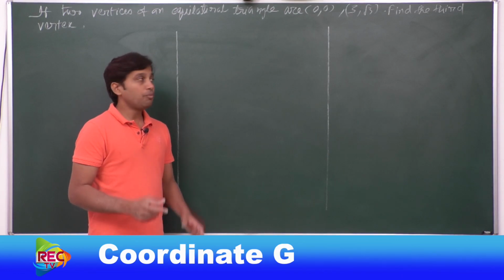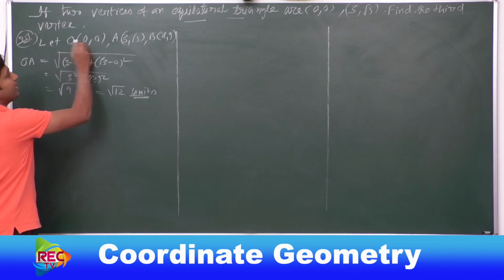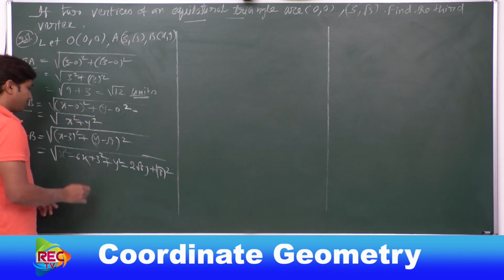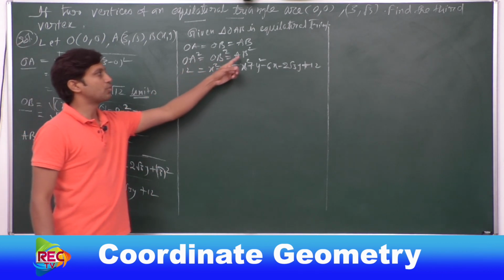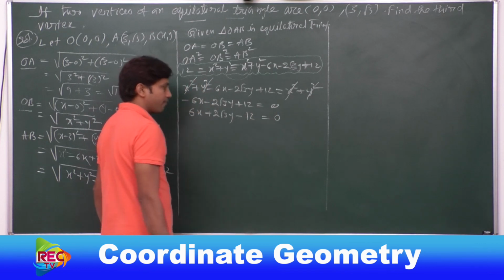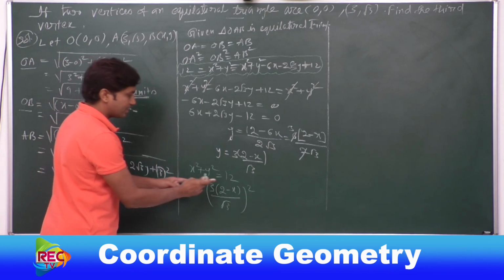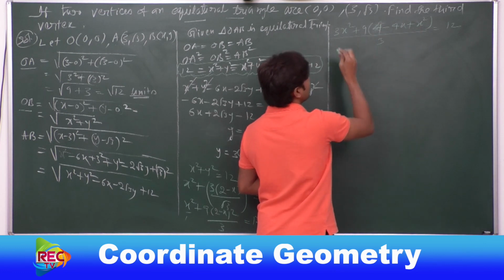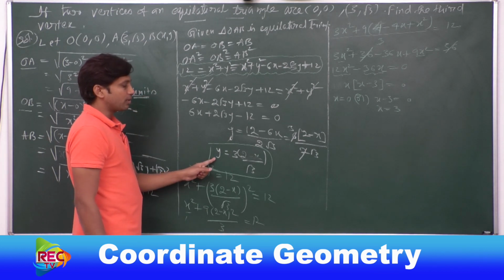🆕coordinate Geometry Class 10 NCERT CBSE Chapter 7 distance formula icse